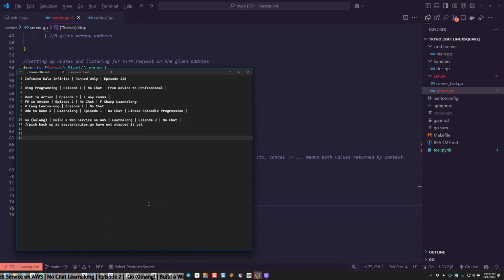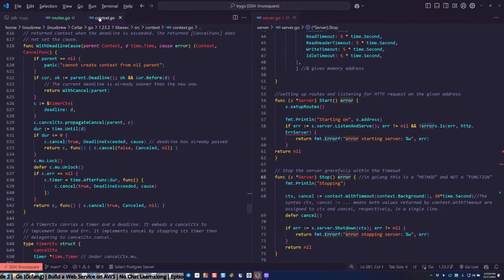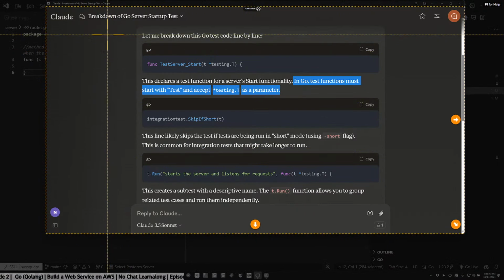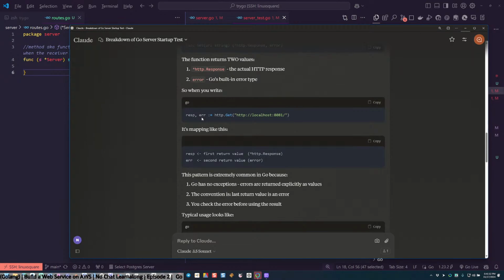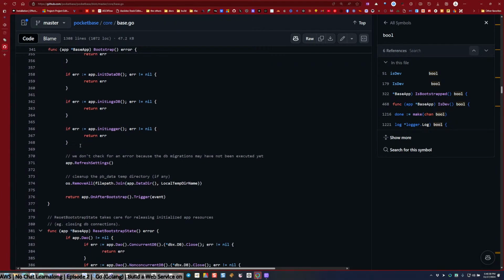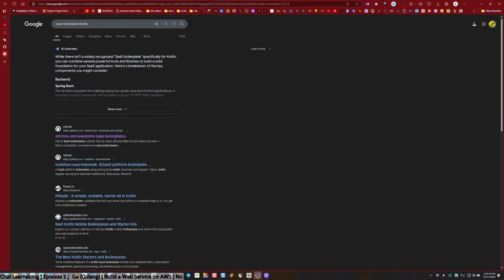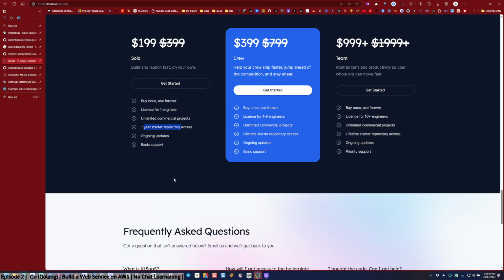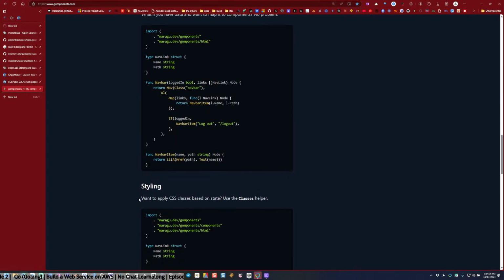Go (Golang) | Build a Web Service on AWS | No Chat Learnalong | Episode 2